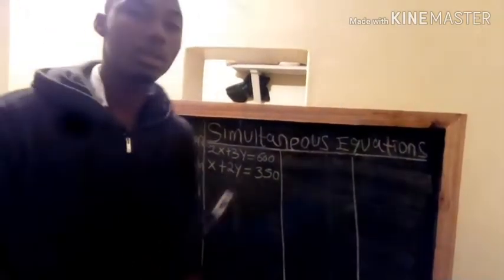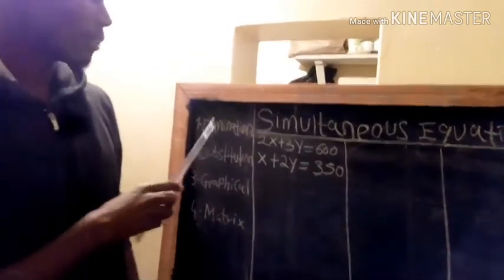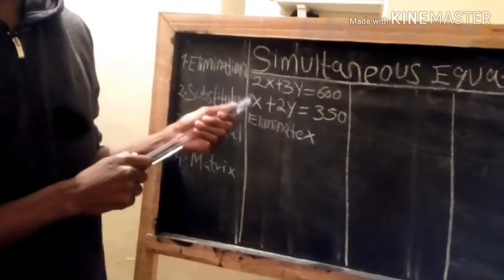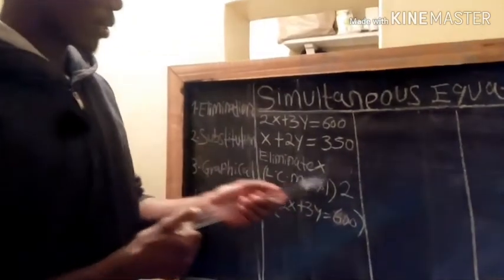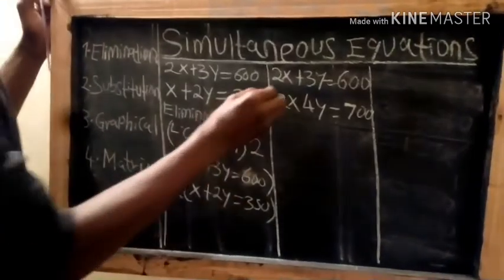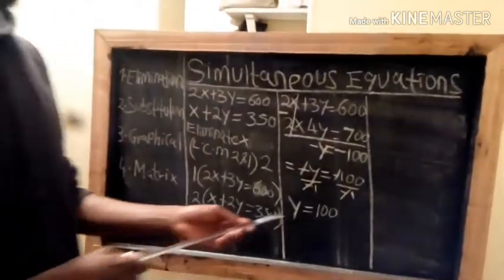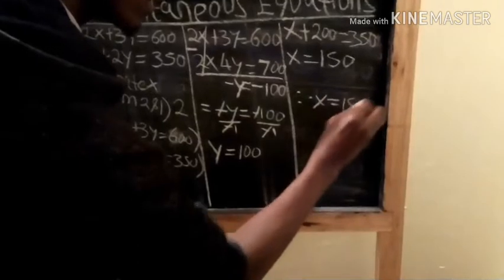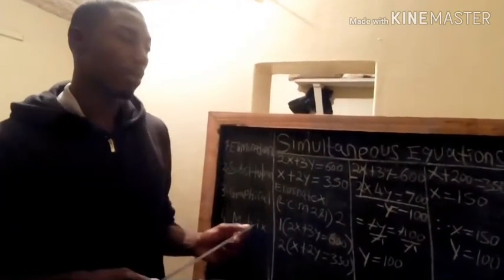MATHEMATICS REVISION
Learn different topics in Mathematics